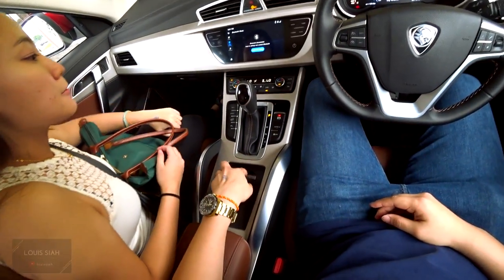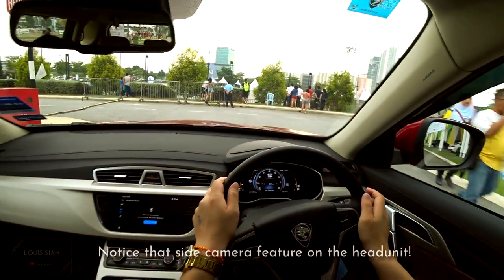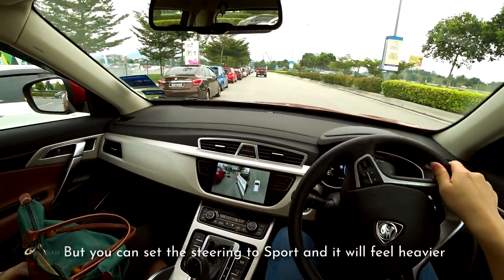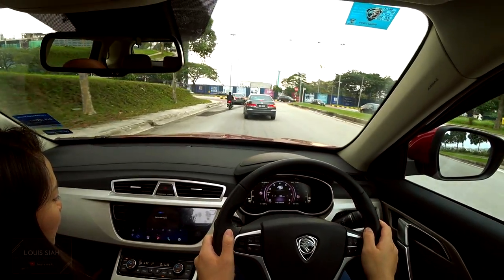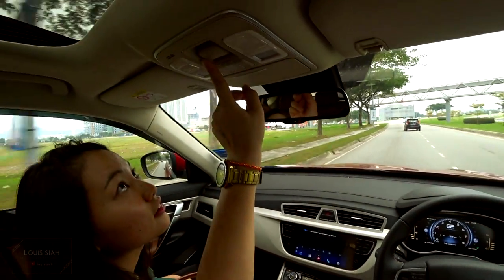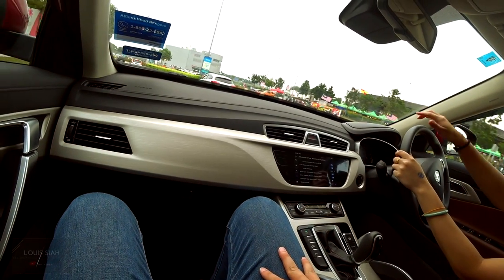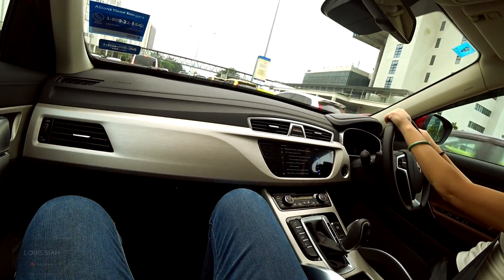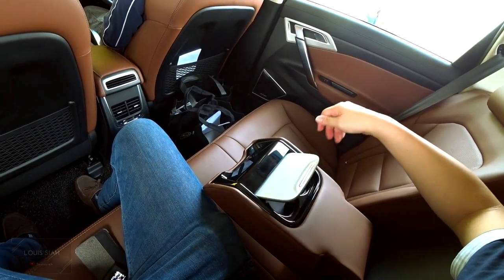HOW DOES IT DRIVE Proton X70 Premium 2WD POV Test Drive